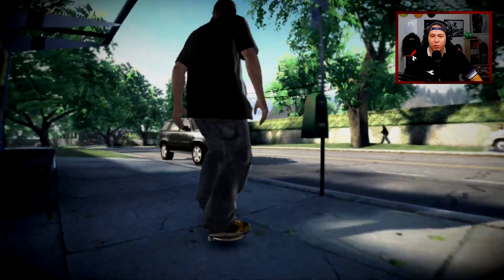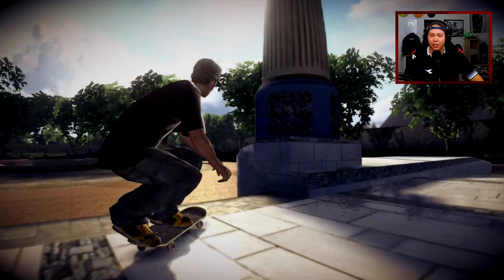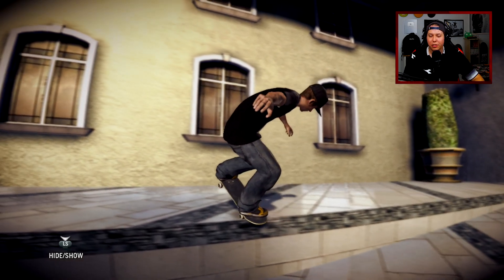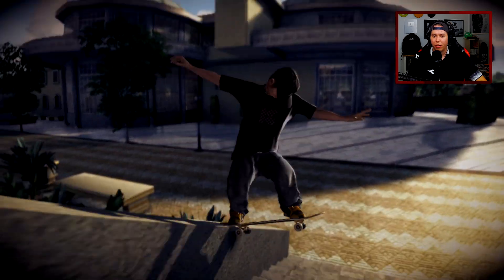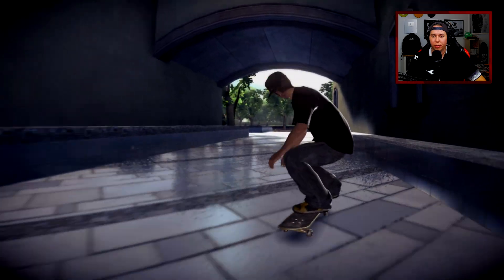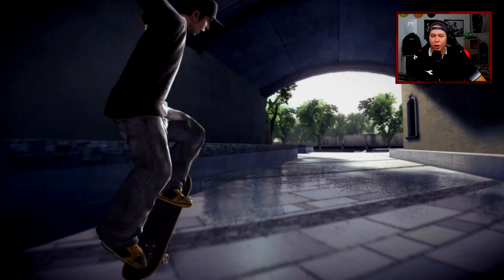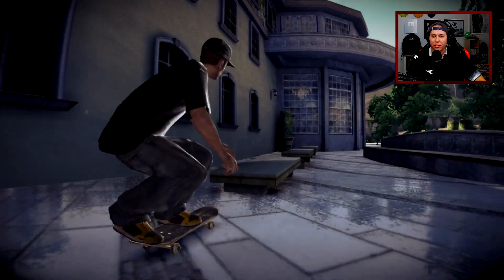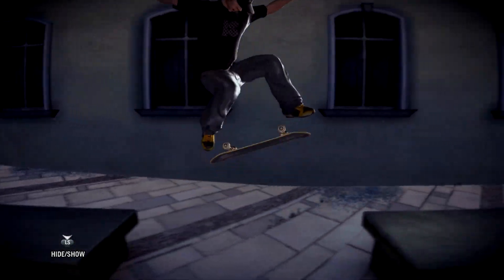Skate 1 - Let's Skate PJ's Mansion! (This Spot Is PERFECT!)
Today we're back in Skate 1, so let's skate PJ's Mansion. This spot is perfect!

Background beats by:
♫ Txmmy Beats

About EA Skate 1:
EA Skate is a skateboarding video game for Xbox 360, Xbox One (Backwards Compatible), PlayStation 3 and mobile phones. It was developed by EA Black Box and released in 2007. Skate is the closest thing to skateboarding without actually putting your feet on a board, delivering an authentic boarding mecca like no other videogame. Skaters don't follow rules, they can choose how they want to progress through the game. Open progression allows gamers to skate how they want to skate.
Become famous and generating mainstream hype or go the infamous route. Create your own style and personality with animation and physics that give you the freedom to decide how your skater looks, feels and rides. Get creative as you develop your own tricks and string them together to create lines.
EA Skate features professional legends and upcoming pros including Danny Way, Mark Gonzales, Rob Dyrdek, Mike Carroll, P.J. Ladd, Chris Cole, Jason Dill, Pat Duffy, Jerry Hsu, Paul Rodriguez and Dennis Busenitz.

Background beats by:
♫ Txmmy Beats

This is "Skate 1 - Let's Skate PJ's Mansion! (This Spot Is PERFECT!)".